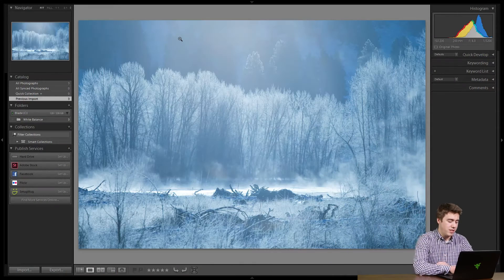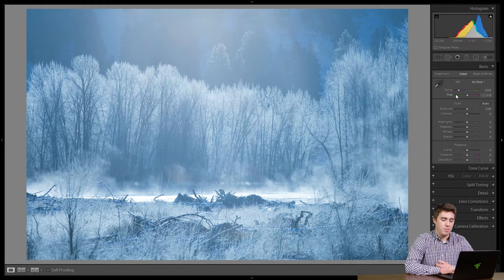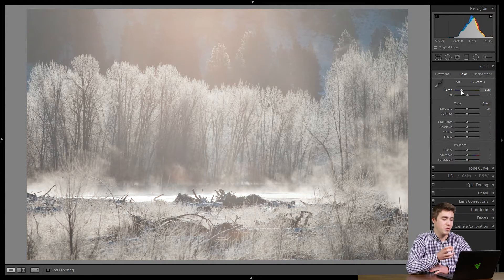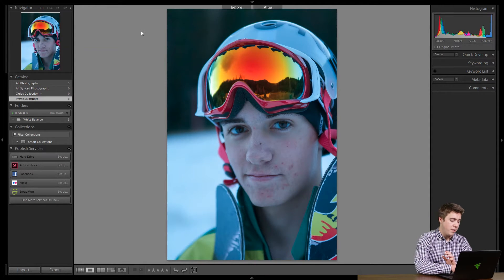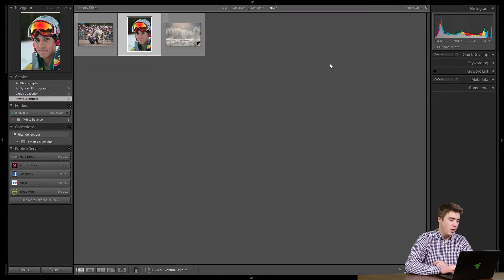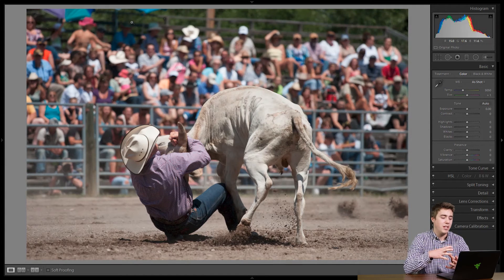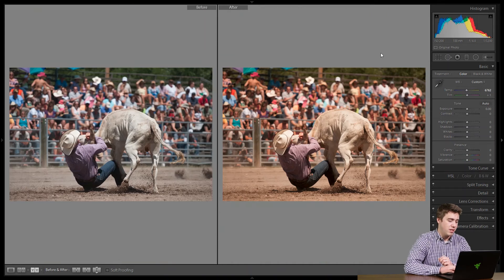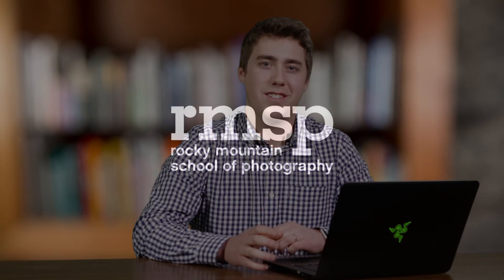Using the Temperature Slider in Lightroom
In this video we take a look at how to use the "Temperature" slider in Adobe Lightroom. The Temperature slider allows you to control the white balance in your images to either ensure your whites are actually white or to convey a certain mood in your images.